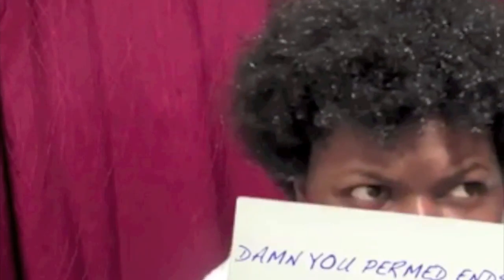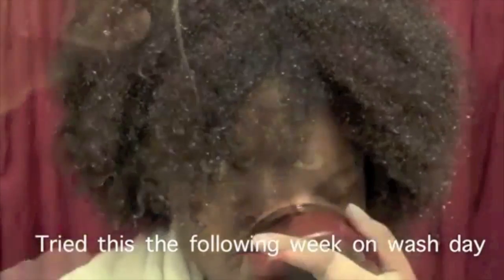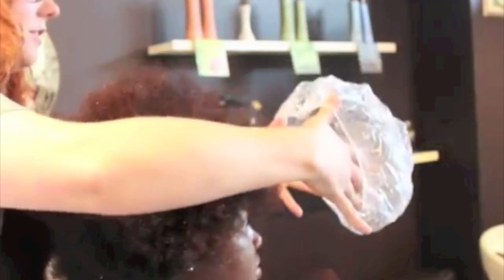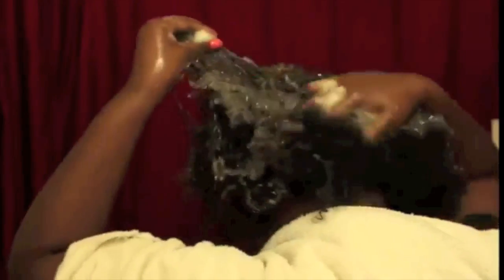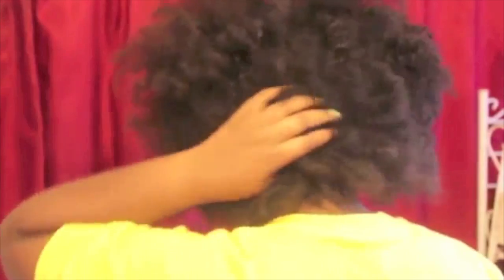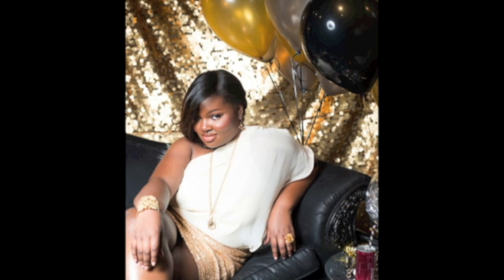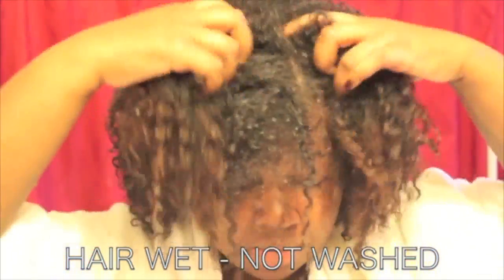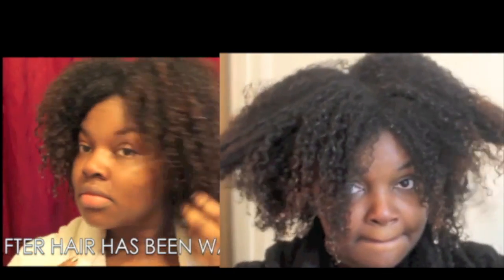My Hair Texture & Its Changes